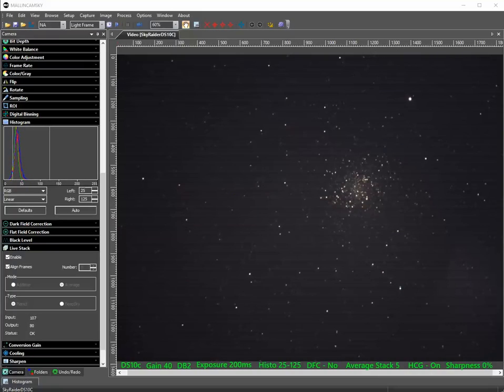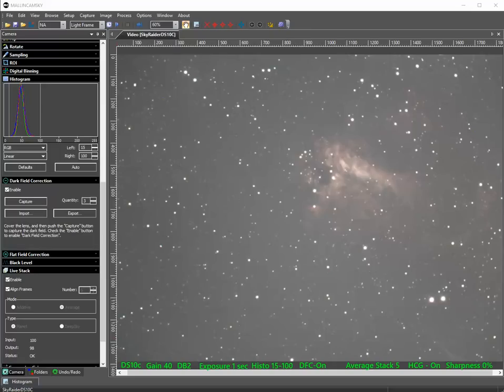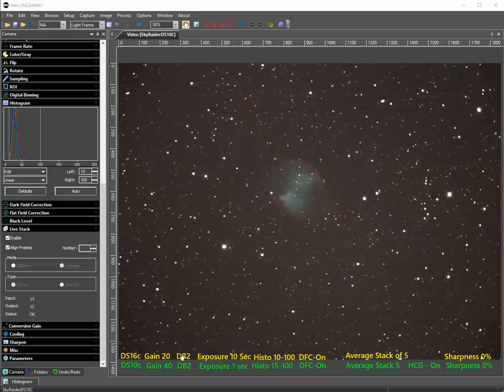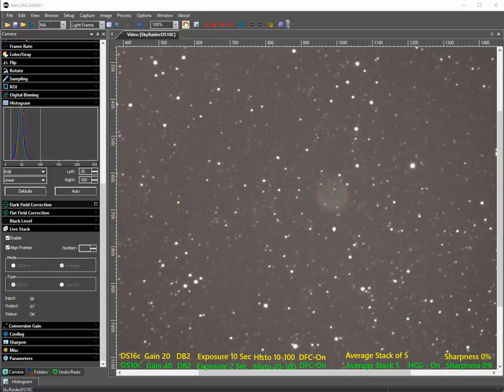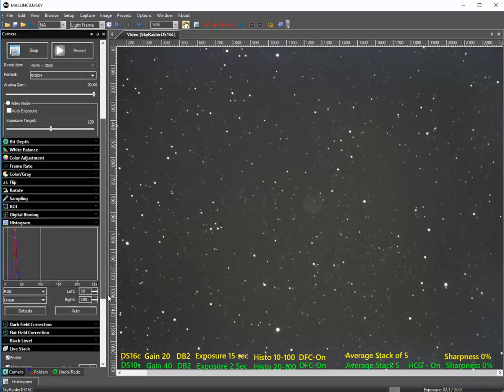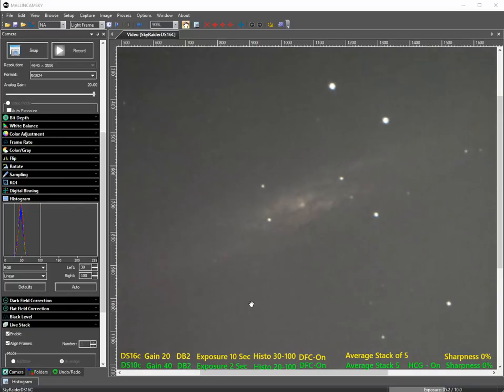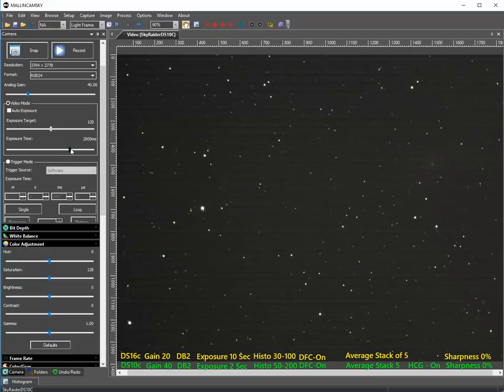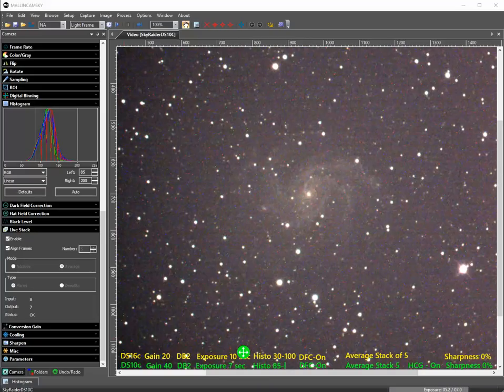NSNLive Broadcast No1 - Friday, October 27, 2018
Test the DS10c and DS16c on the same scope with the same focal reducer to see the difference in settings needed to achieve similar views.